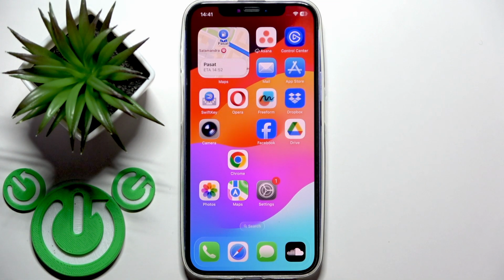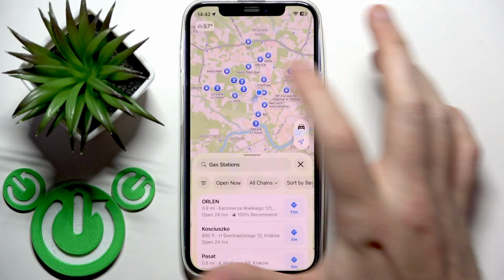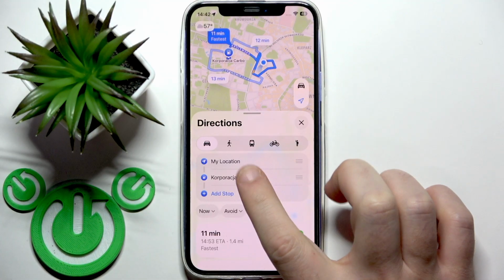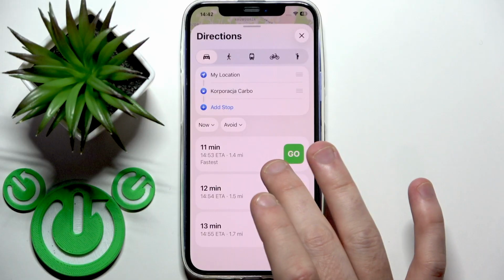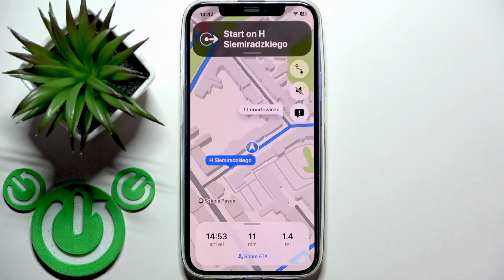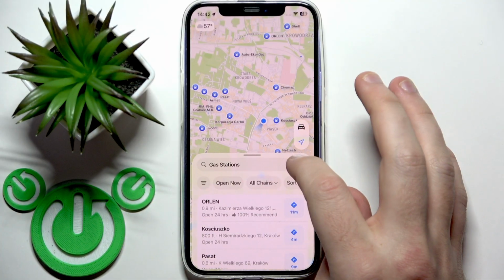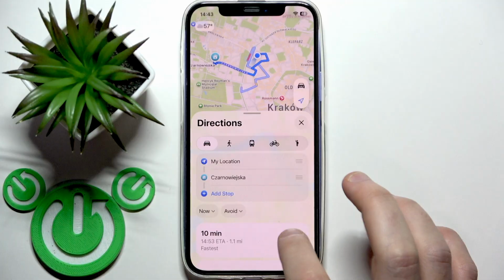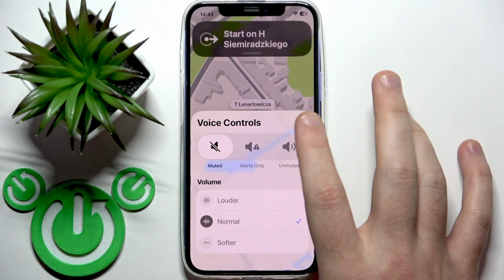How to Turn Off Voice on Apple Maps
If you want to mute the voice directions in Apple Maps, this video will show you exactly how to turn off voice navigation on your iPhone or iPad. Learn how to quickly mute or unmute the spoken directions in Apple Maps, so you can navigate in silence or with just visual cues. We’ll walk you through the steps, from opening the Apple Maps app and setting your destination, to finding the speaker icon and muting the voice guidance. This method works for any route or address you choose, and you can easily turn the voice back on whenever you need it. Perfect for anyone who prefers silent navigation or wants to avoid interruptions while driving.

How to turn off voice on Apple Maps for iPhone?
How to mute navigation voice in Apple Maps app?
How to enable or disable voice directions in Apple Maps?

0:00 Introduction
0:10 Open Apple Maps and set destination
0:25 Start navigation and find the speaker icon
0:40 Mute voice directions in Apple Maps
1:05 Unmute voice navigation if needed
1:20 Summary and tips